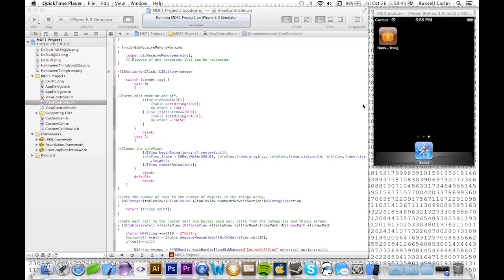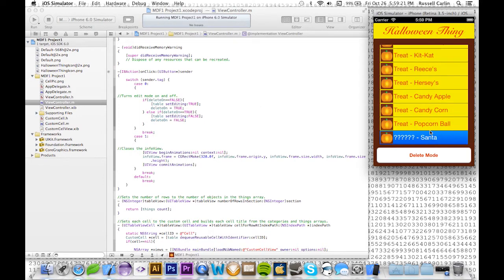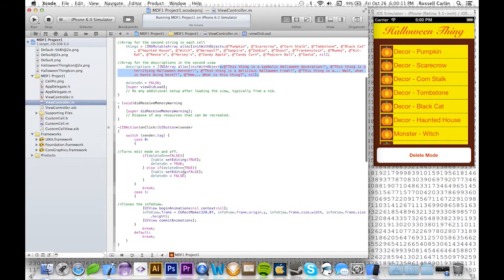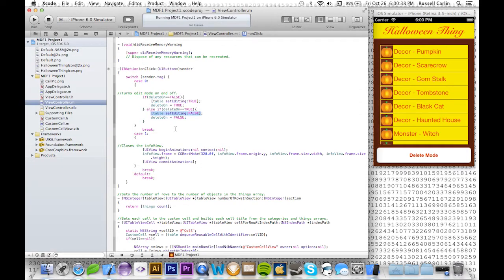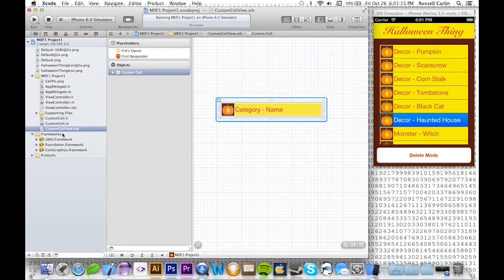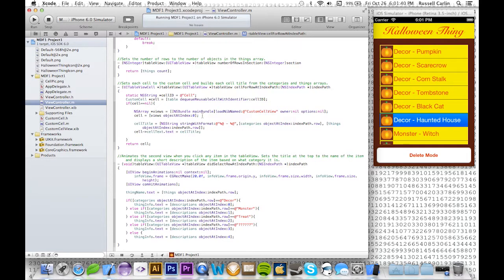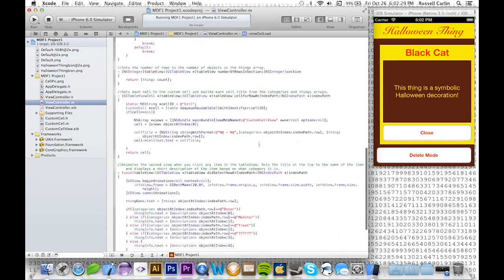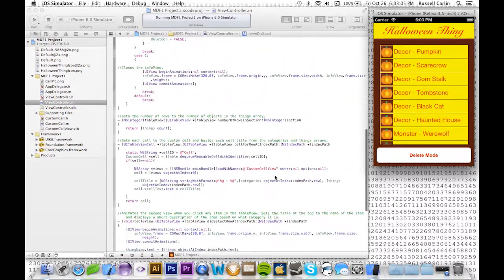Carlin_Russell_MDF1_1211_Week1Review